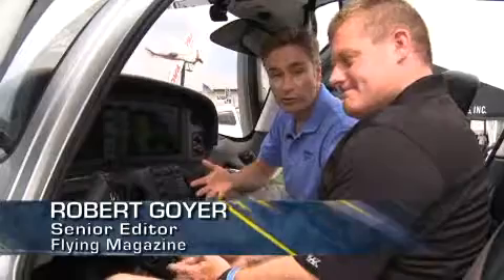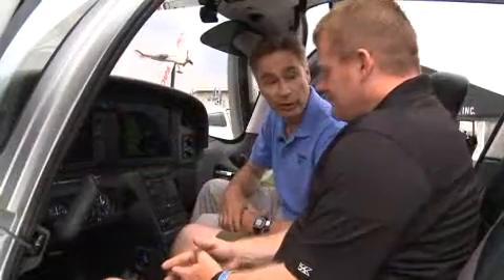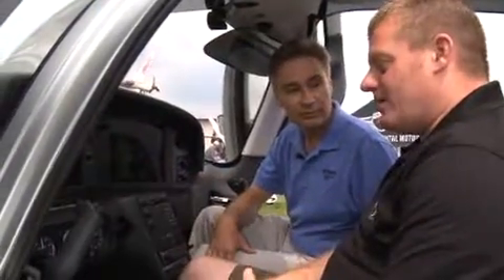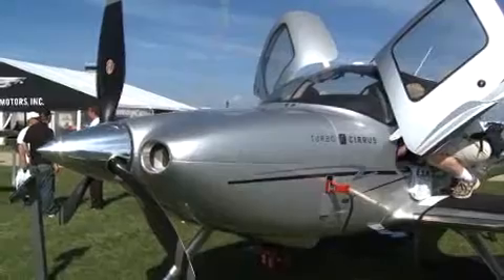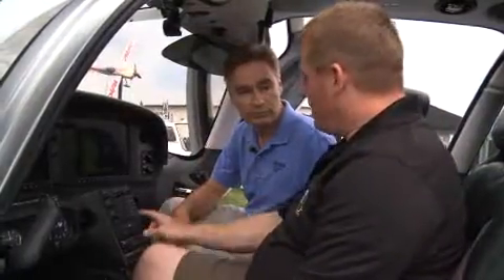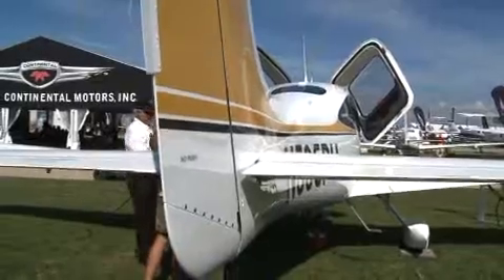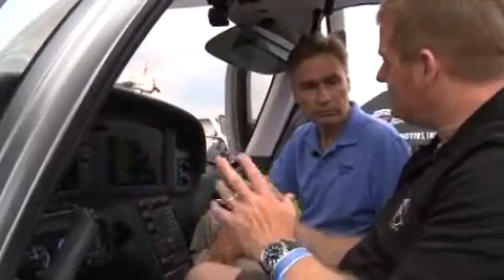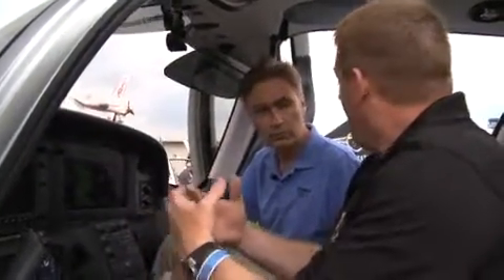Cirrus Protects Against Upset - Flying Magazine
With the introduction of Electronic Stability and Protection by Garmin, the Cirrus SR22 gains a key safety edge.